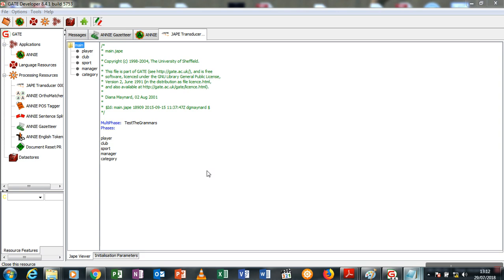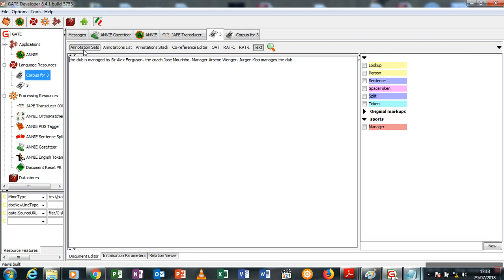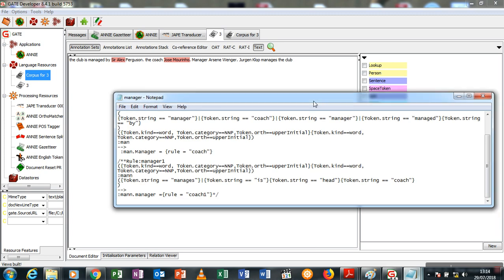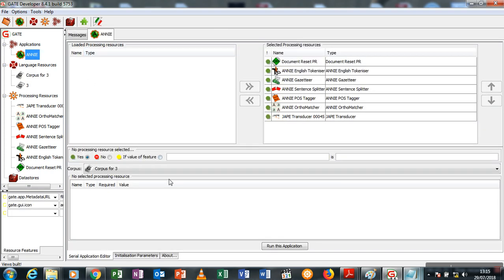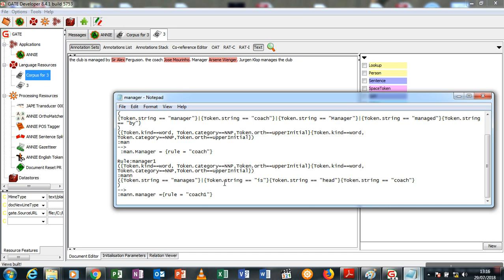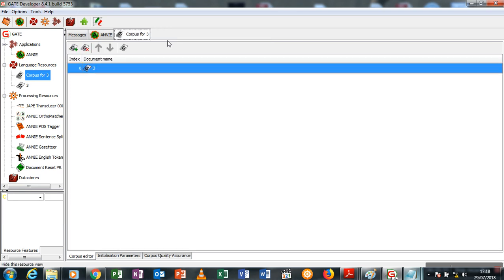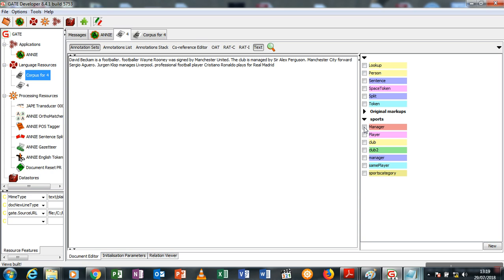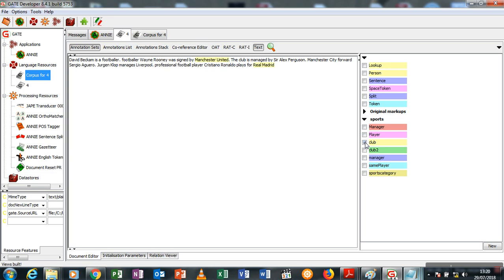Text Mining Tutorial with GATE (Part three)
This is the part three and final installment tutorial showing how you can perform basic text mining with General architecture for text engineering (GATE)